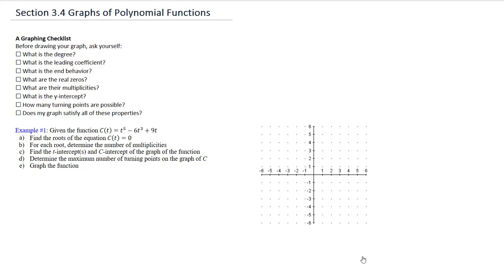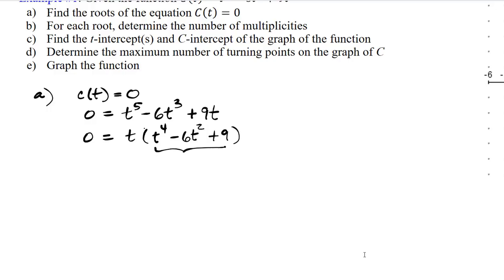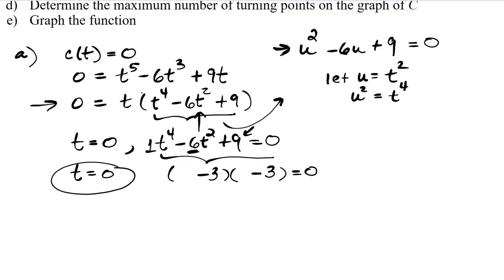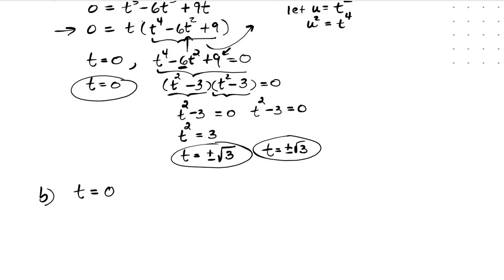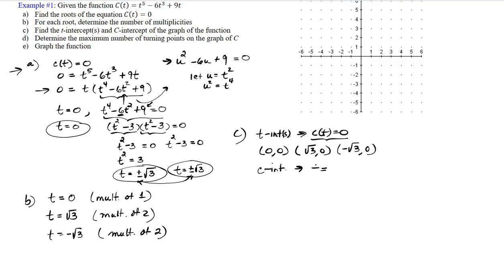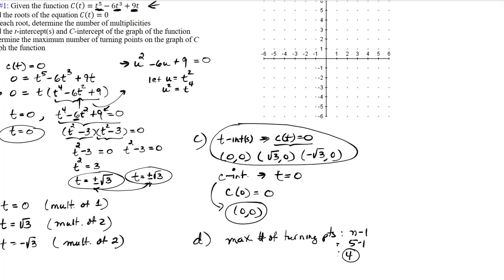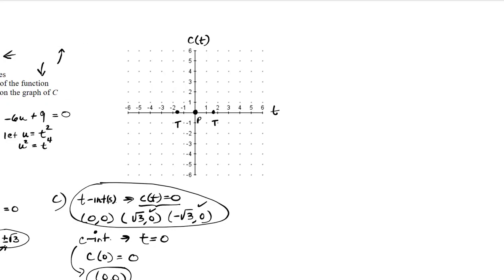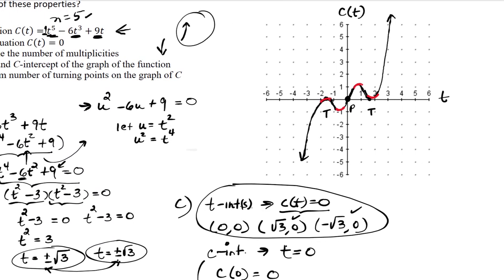Section 3.4 example 1